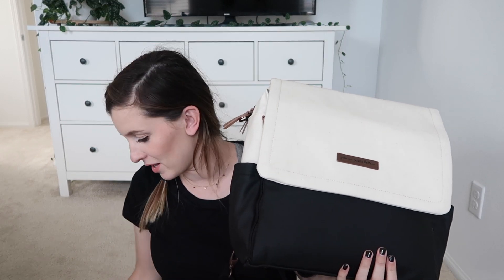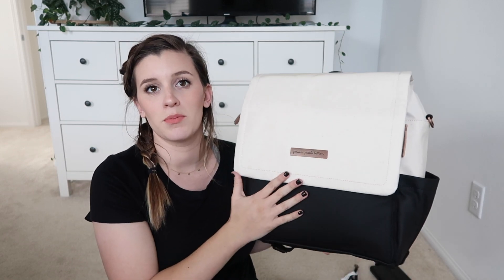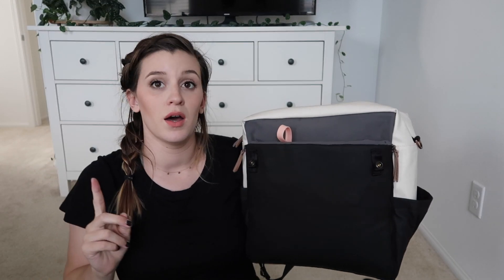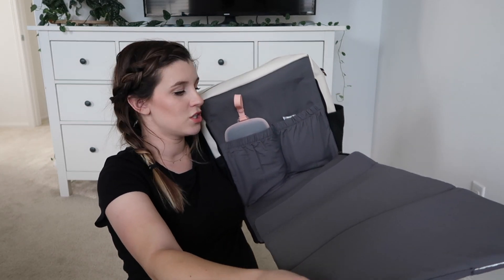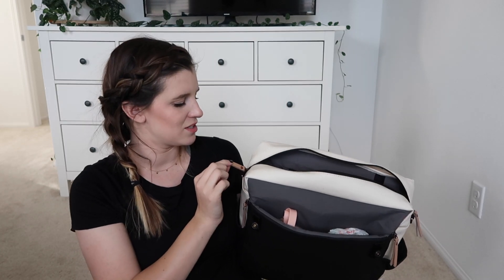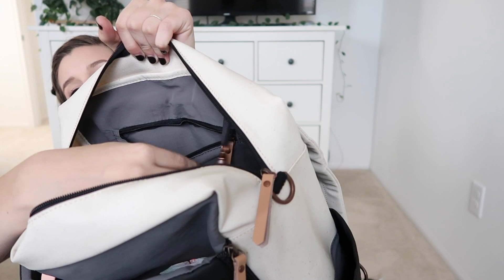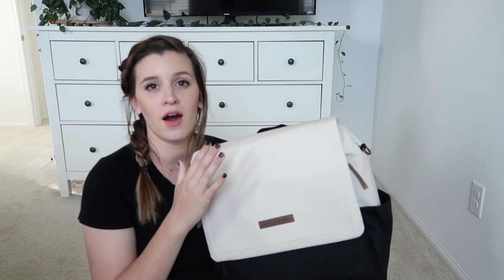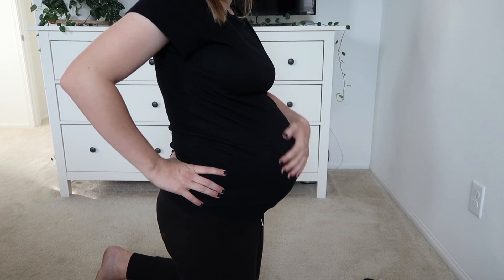PETUNIA PICKLE BOTTOM BOXY BACKPACK // REVIEW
Here is my honest review of the Petunia Picklebottom Boxy backpack. This is the diaper bag that I will be using on the daily and it will also be coming with me to the hospital! Hope you enjoy!